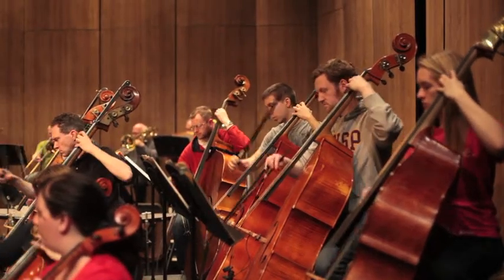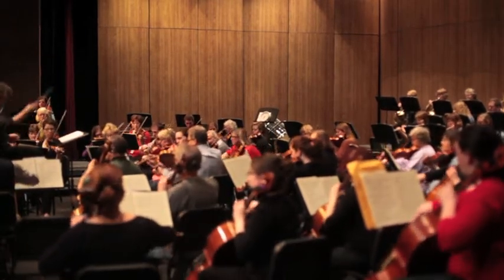FM Symphony's 2013-14 season finale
FM Symphony Musical Director Christopher Zimmerman discusses the final concert of the 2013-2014 Masterworks season, which includes a performance of the first movement of Symphony No. 1 by William Walton. Guest violinist Chee-Yun will join the orchestra for a performance of Benjamin Britten's Violin Concerto.

2013 FM Symphony Masterworks Finale
Saturday, April 12, 7:30 p.m.
Sunday, April 13, 2 p.m.